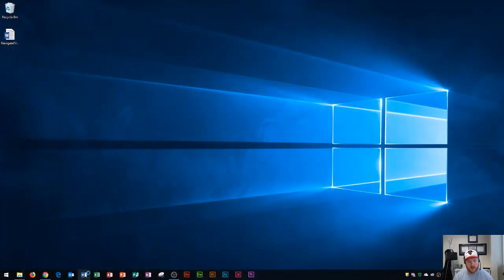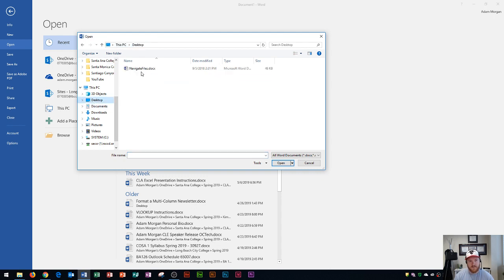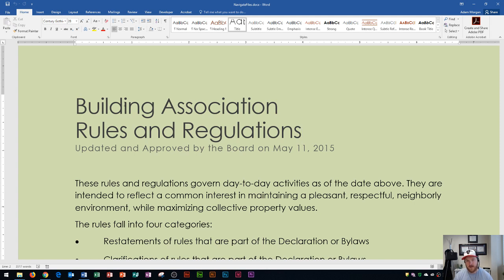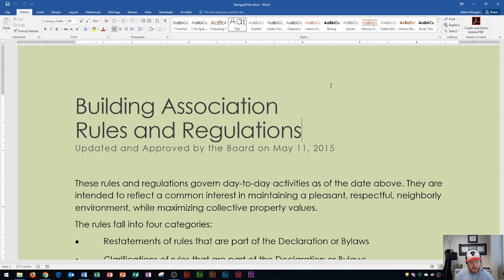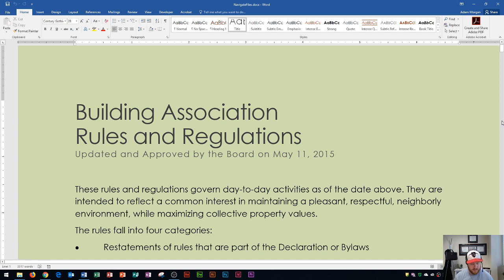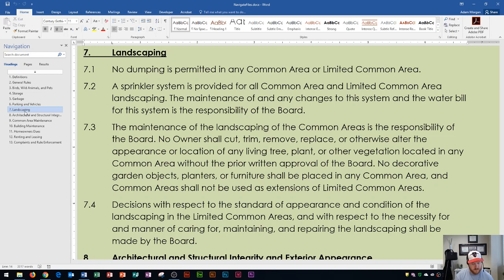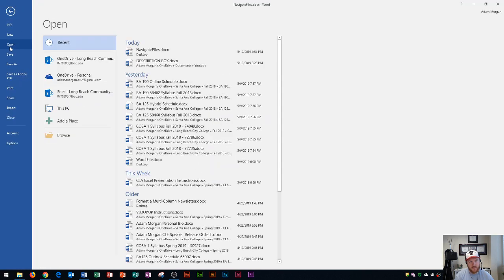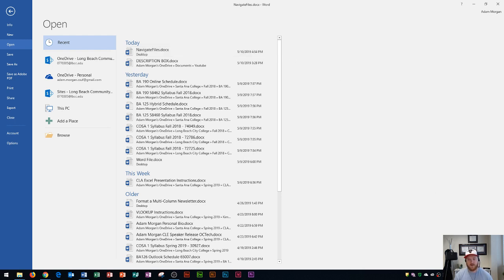Word 2016 - Navigation Pane - How to Open and Move Around in MS Office 365 - Keyboard Pages Shortcut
This Microsoft Word 2016 tutorial shows you how to view your recent files, pin files to your recent menu, keyboard shortcut tips and tricks, and navigation pane functionality and uses. This tutorial is meant for beginners who are trying to prepare for their Microsoft Office Specialist MOS 2016 exam.

Here is a full list of tutorial videos available on my channel:

Windows 10:
Perform Basic Mouse Operations
Create Folders

Outlook 2016
Basic Tutorial